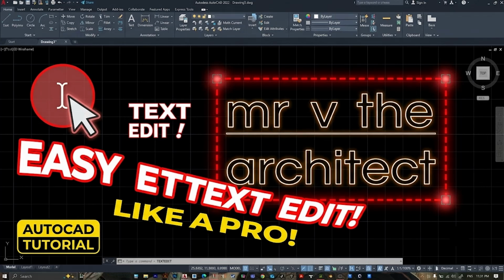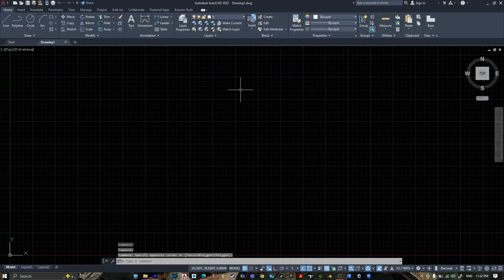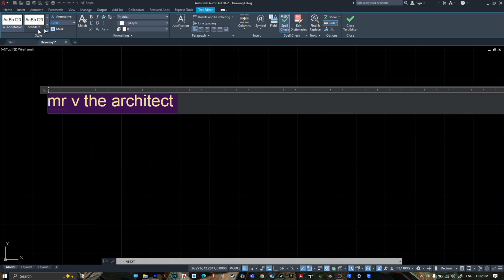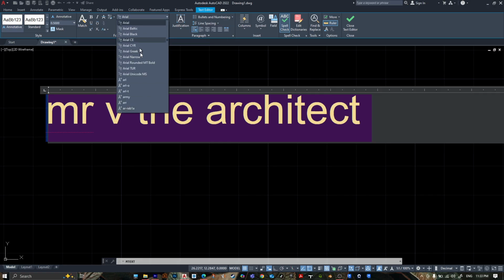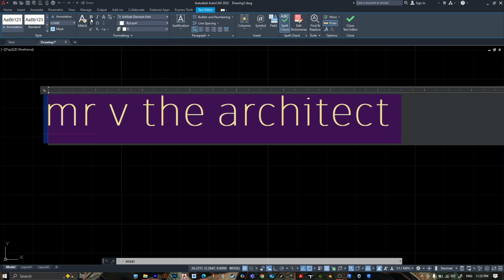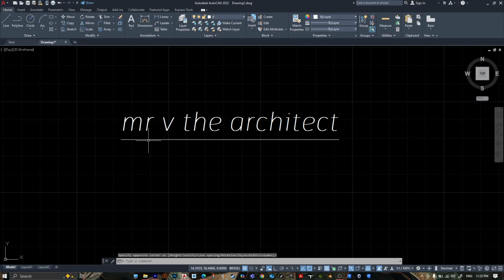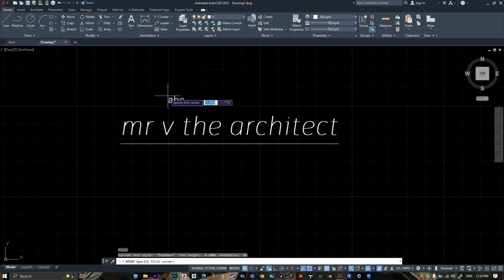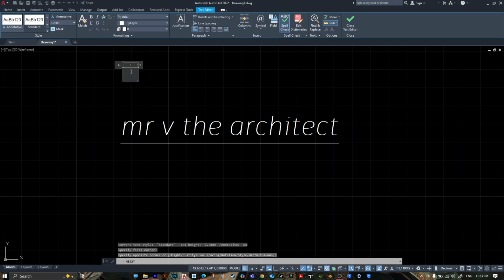AutoCAD Tutorial: Fix & Edit Text Instantly!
ant to learn how to edit text in AutoCAD like a pro? In this quick tutorial, I’ll show you the easiest way to modify, scale, and format your text overlays so your architectural drawings look clean and professional!

Whether you are dealing with single-line text or multiline text (MTEXT), these quick AutoCAD tips will save you hours of drafting time.

BE MY FRIEND:
Join my

ABOUT MY CHANNEL:
Hi